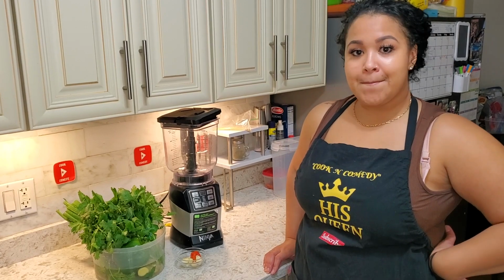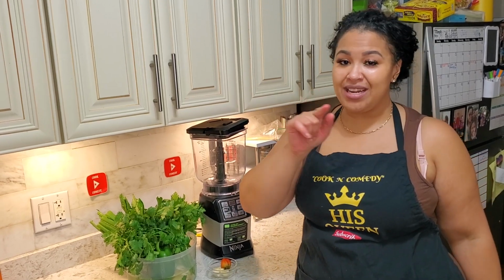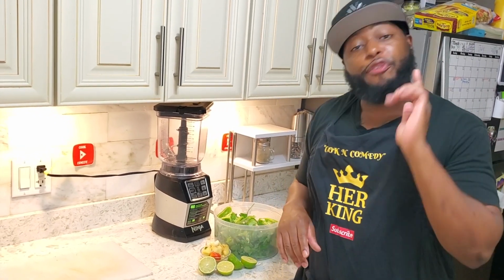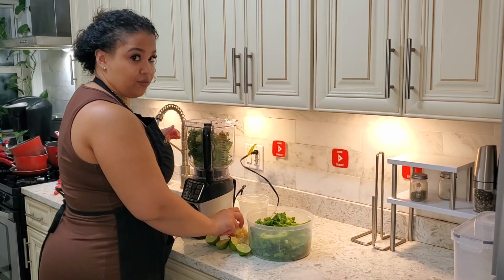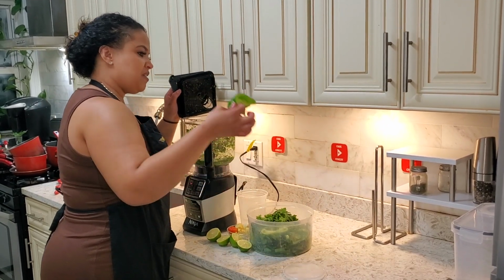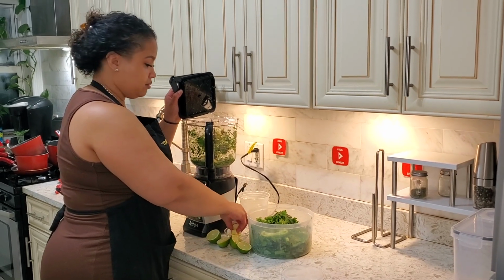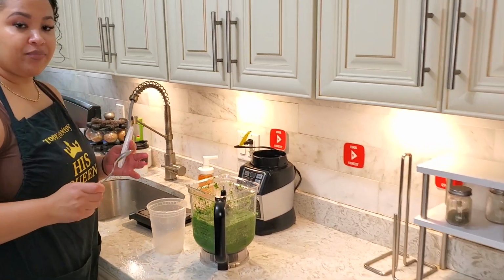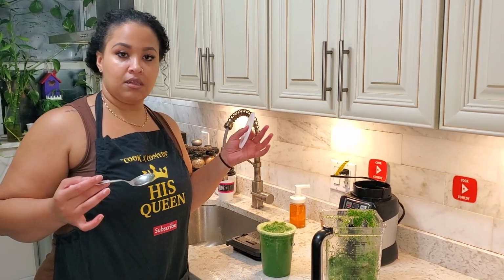GREEN SEASONING| How to make Carribean All-purpose Food Marinade | Latin Sofrito | Best Recipe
What is Green Seasoning? It's a blend of fresh herbs used as a Marinade for meats, stews, curries, rice, beans, and many other dishes you can create. We use shadow beni, parsley, scallions, garlic, ginger, lime, cilantro, green pepper, hot pepper or pimento, culantro, and thyme if you have it.

Here Chef Sam and Chef Trini combine food and laughter every way imaginable. We greatly appreciate the likes and comments. Thank you Chefs and Chefettes. ❤👩‍🍳👨‍🍳❤